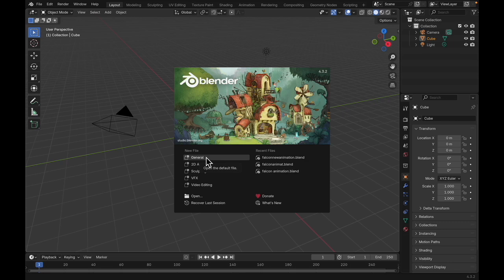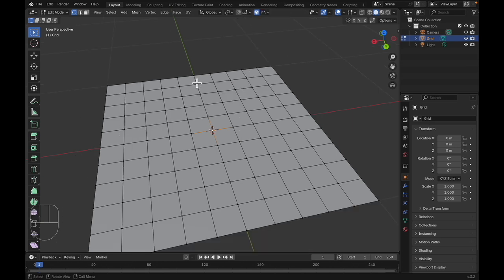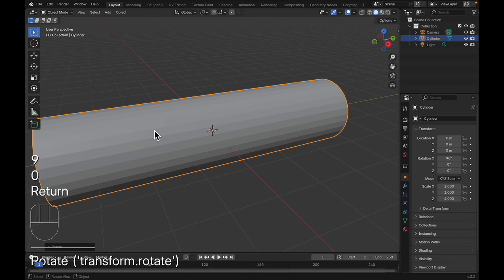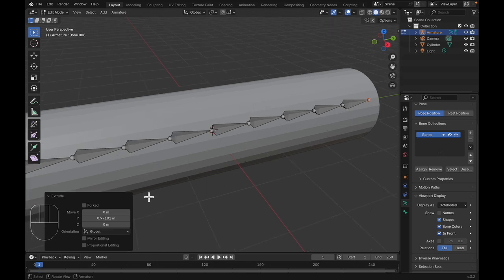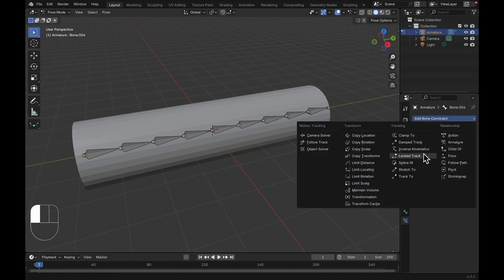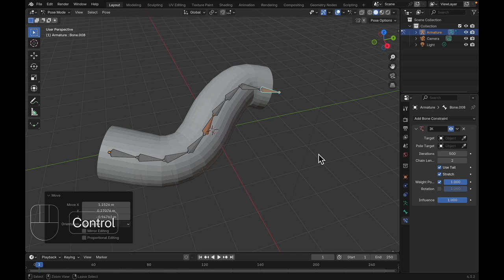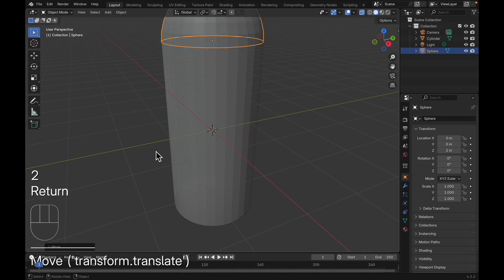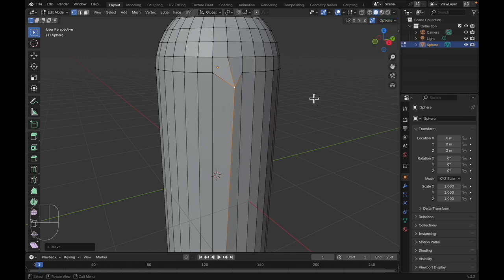CSCI 4620 - Proportional Editing, etc.